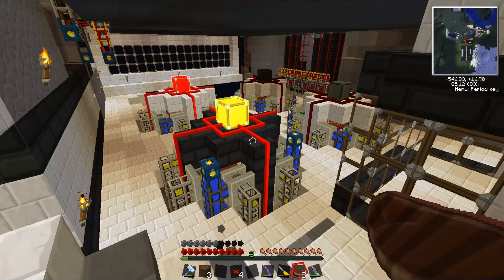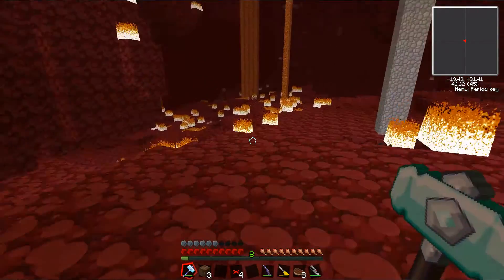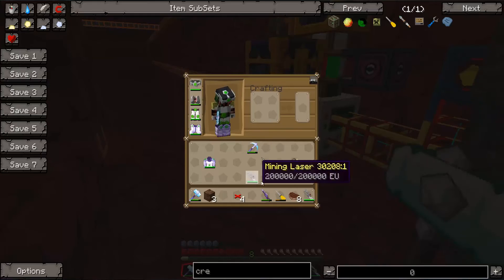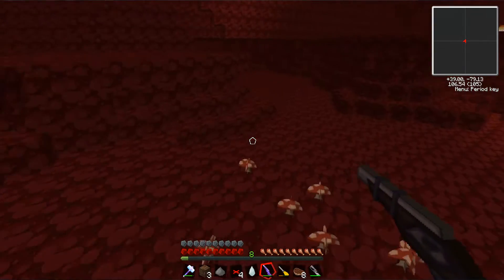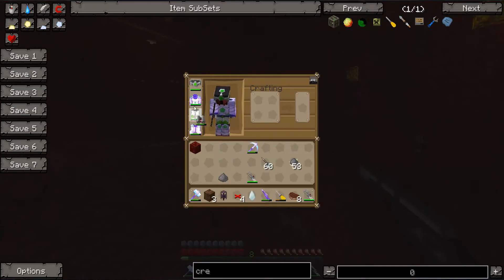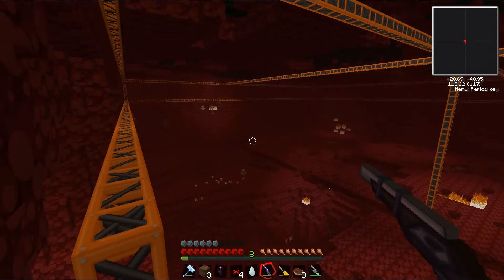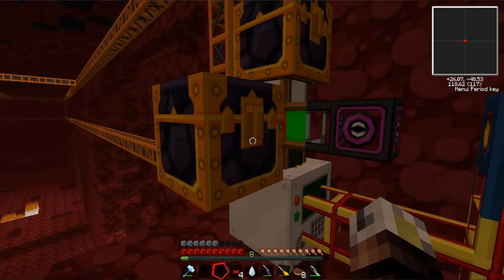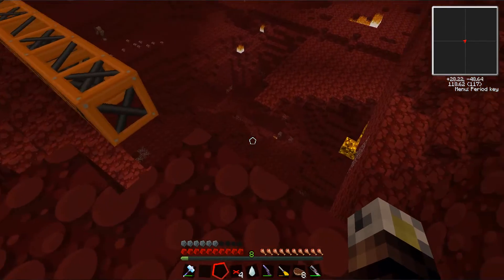The MindCrafters - Walkthrough - High-speed Automated Mining in the Nether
Today Ingrimmm gives a sneak peak of a major project we have been working on in our lab: think HV arrays...; and shows a little (everything is relative) support project he set up in the Nether.

This video also demonstrates one of the uses for the Remote Power Core and High-Speed Quarry tutorials which you can see here: